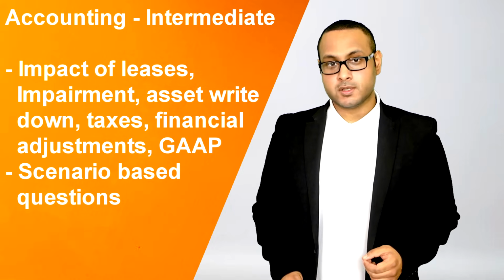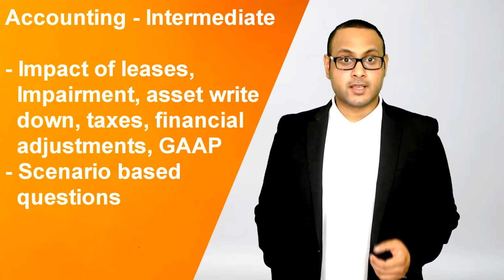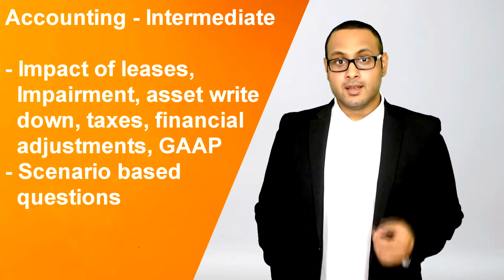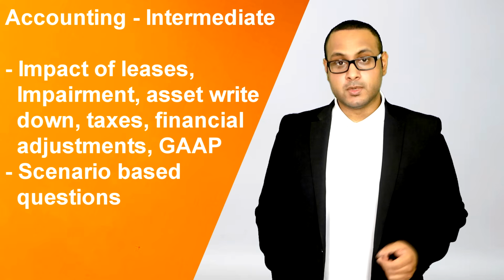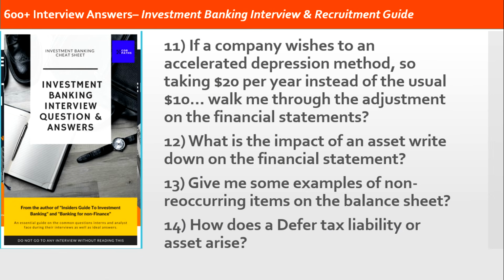Investment Banking Technical Interview Questions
👈 𝗴𝗲𝘁 𝗲𝘅𝗰𝗹𝘂𝘀𝗶𝘃𝗲 𝗮𝗰𝗰𝗲𝘀𝘀 𝘁𝗼 𝗮𝗹𝗹 𝗻𝗲𝘄 𝗰𝗼𝘂𝗿𝘀𝗲𝘀. Investment Banking Interview & Recruitment Guides, Financial Modelling, Hedge Funds, Private Equity and Audit & Accounting guides

In this video we are going to take a look at 33 of the most common investment banking interview questions you need to know to pass your interviews. Skip the first 3 minutes if you would just like to get strait into the content.